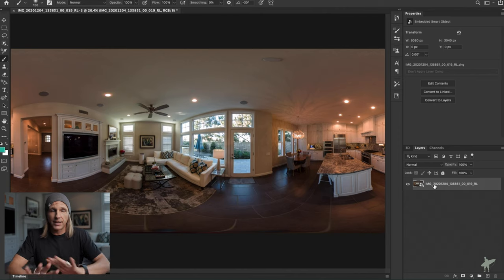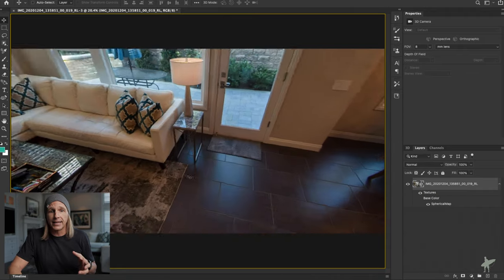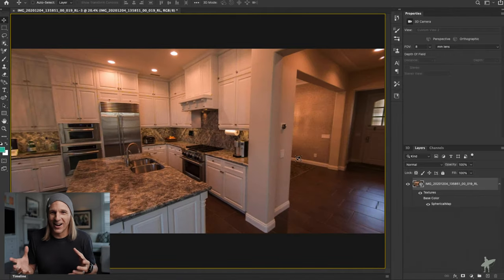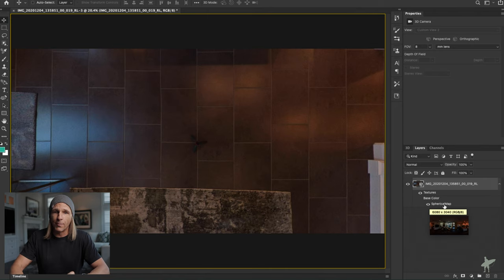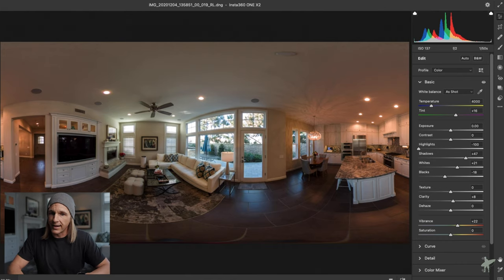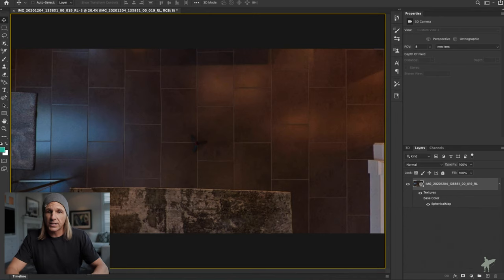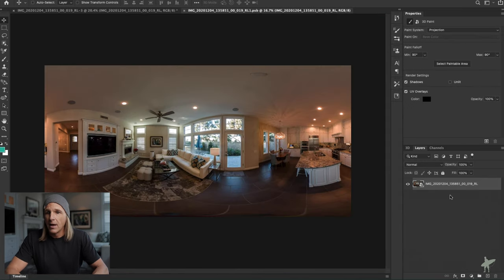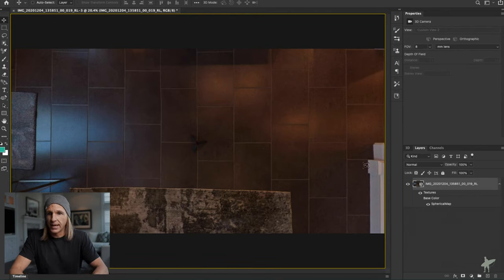My Raw Editing Workflow For 360 VR Photos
*UPDATE 2/7/2024* As of the 2024 update to Photoshop, most of the 3D capabilities leveraged for this tutorial have been removed by Adobe, so it's back to the classic method if you're using up-to-date Photoshop. I outlined my process here a few years ago but I've made some refinements to this technique that I'll be sharing in an upcoming video that helps avoid the small amount of detail loss from the Polar Coordinates wrap/unwrap.

In this episode I outline my RAW workflow for 360 / VR photos from capture all the way through to final export. From the difference between Stereo-Spherical and Rectilinear images to the advantages of editing with 3D Spherical Panorama Layers, this one's got all the goodies if you're jumping into the deep end with 360 editing. Enjoy!